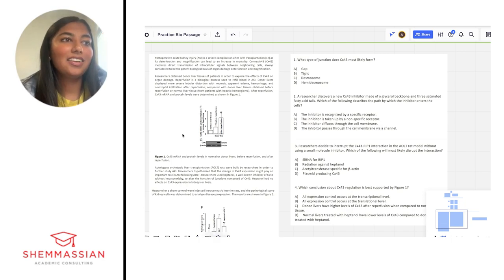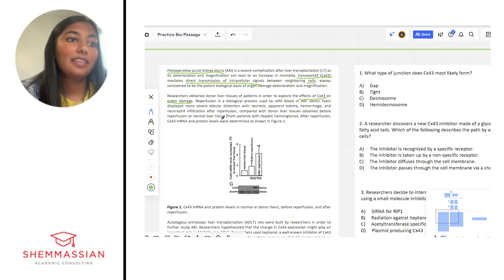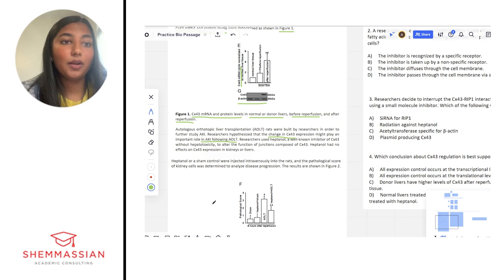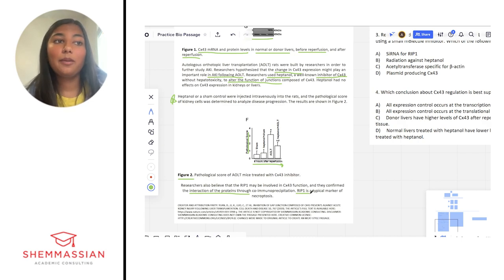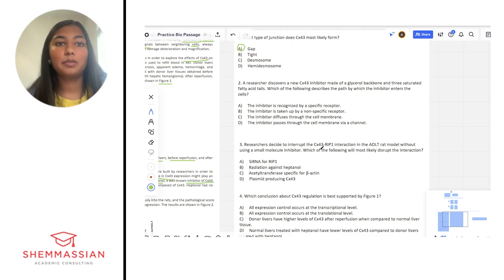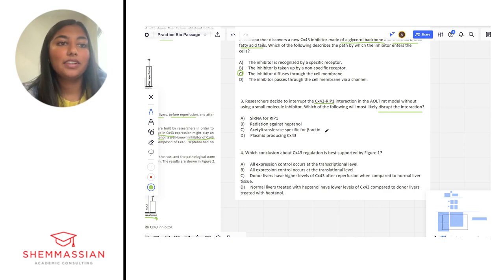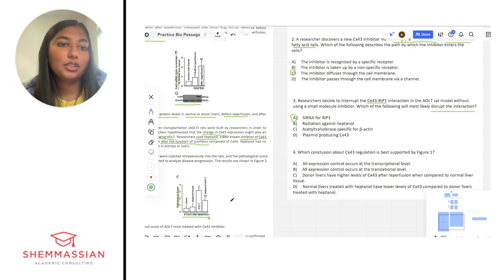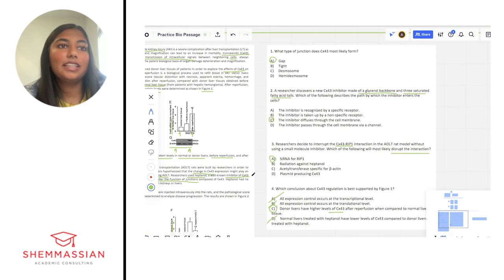99th Percentile Scorer Leads MCAT Biology Passage Walkthrough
In this video, watch as a 99th percentile scorer leads an MCAT biology passage walkthrough.

🧬 Looking for MCAT practice questions? Click here to access our proprietary MCAT Question Bank
including 2000+ sample questions and eight practice tests covering every area of

TIMESTAMPS
[00:00] - Introduction
[00:31] - Overview
[00:47] - Paragraph 1
[01:35] - Paragraph 2
[02:50] - Figure 1
[03:55] - Paragraph 3
[04:55] - Paragraph 4
[05:22] - Figure 2
[06:25] - Question 1
[07:30] - Question 2
[08:52] - Question 3
[11:36] - Question 4
[14:03] - Wrap Up

Who we are:
Shemmassian Academic Consulting (SAC) was founded by Dr. Shirag Shemmassian, a medical school admissions expert with nearly 20 years of experience helping thousands of students get into top programs such as Harvard, Mayo, and UCSF. Despite a roughly 40% medical school matriculation rate nationally, the SAC team’s approach has resulted in over 90% of their students getting accepted the first time they apply. SAC has been featured on The Washington Post, US News and World Report, and NBC.